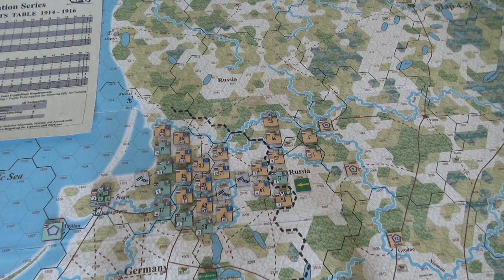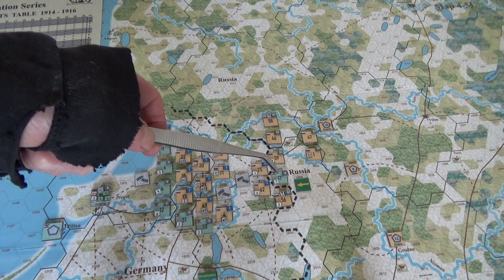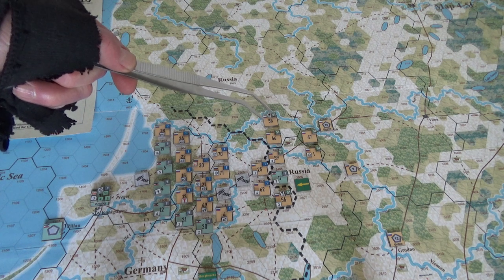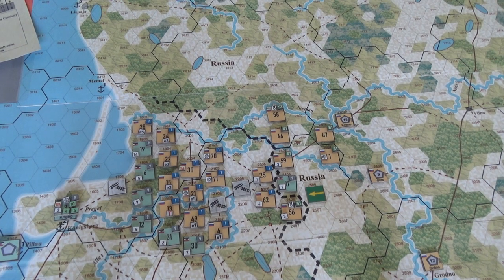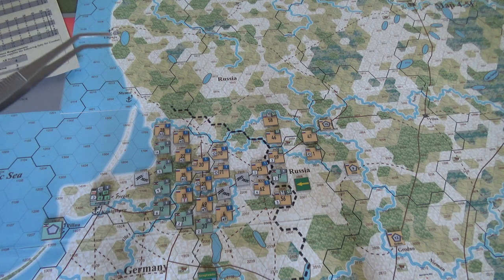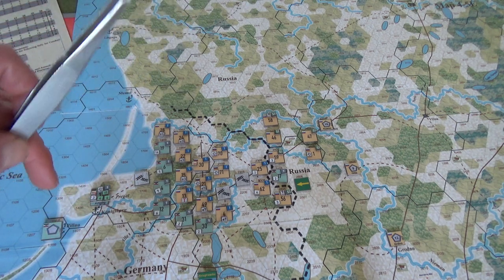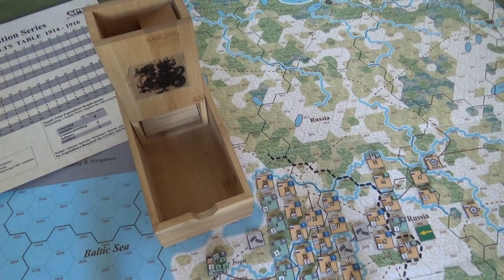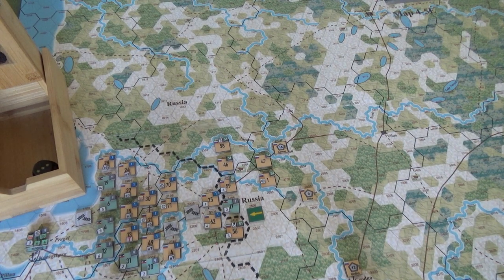The German 2nd Infantry Division Attempt A Breakout Along The Pregel River Front - 01 Nov